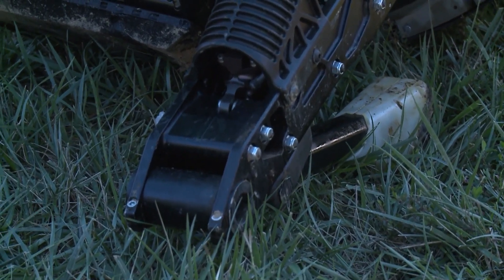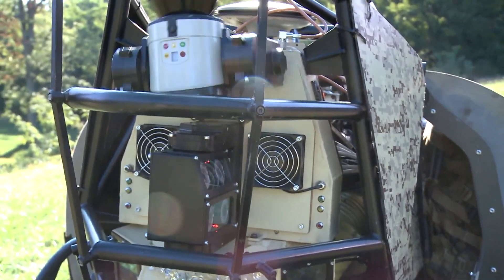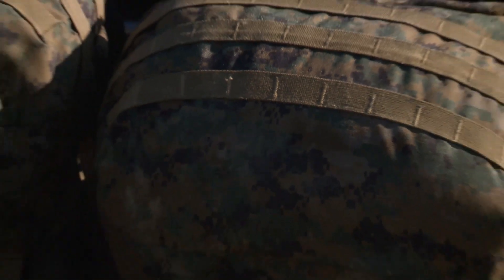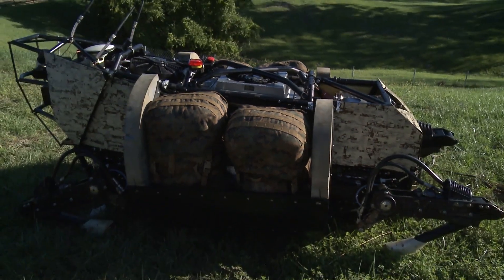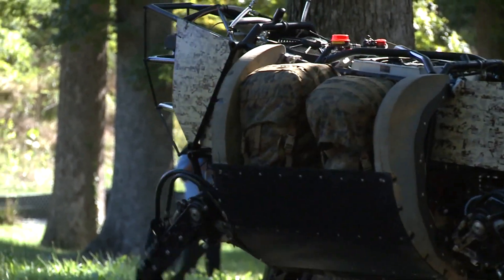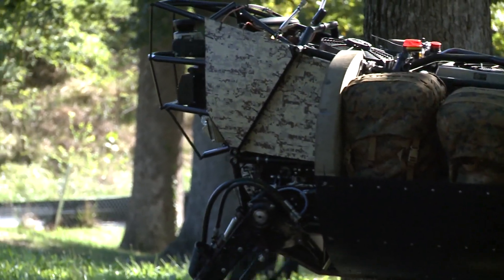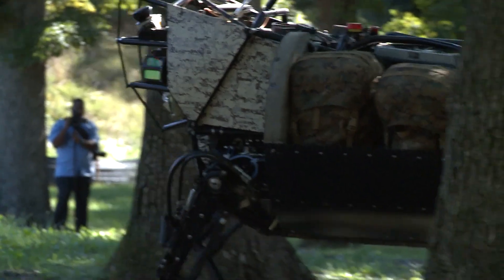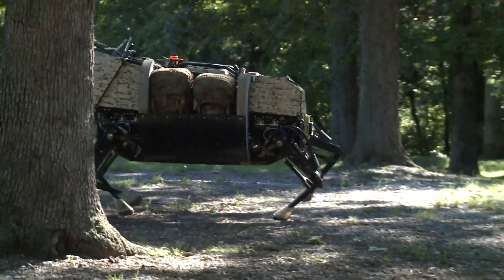Marine Corps Robot Terminator Pack Mule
The US Marine Corps is testing a robotic pack mule to carry equipment. (But it won't be long until these things are armored and weaponized.)